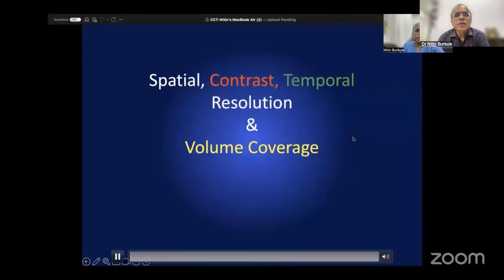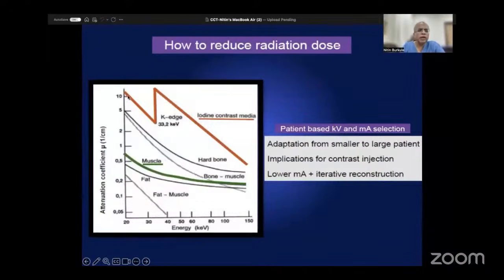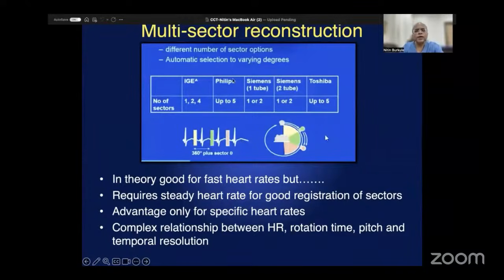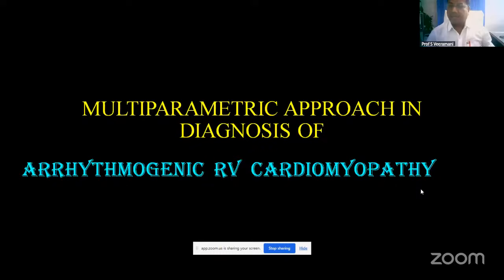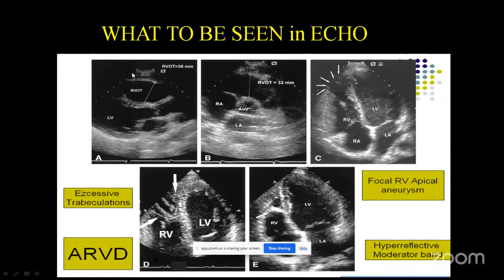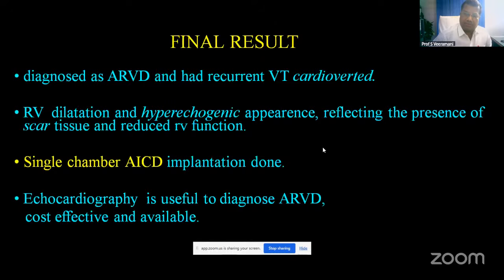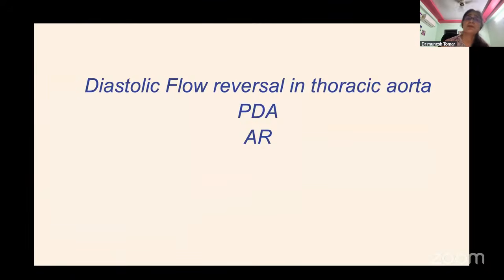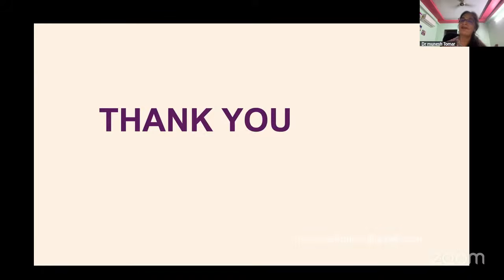IAE monthly education series: Fundamentals of cardiac imaging- 3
Case-based discussion in cardiac imaging, a webinar series from the Indian Academy of Echocardiography

Journal of the Indian Academy of Echocardiography & Cardiovascular Imaging
Connect at X: @jiae_cvi